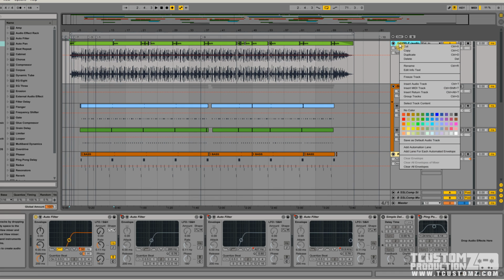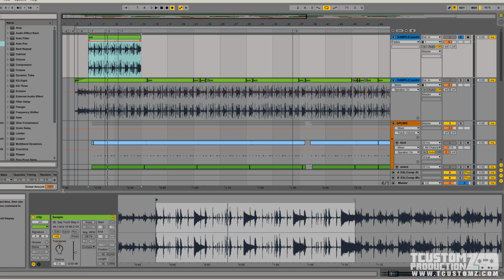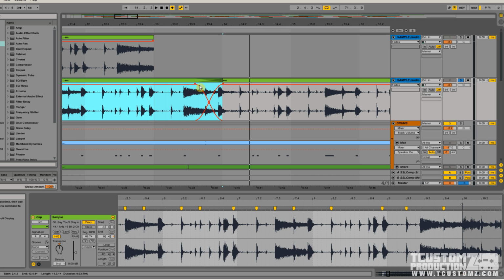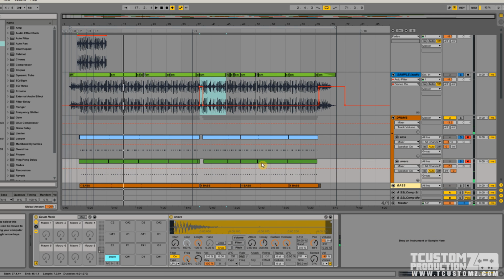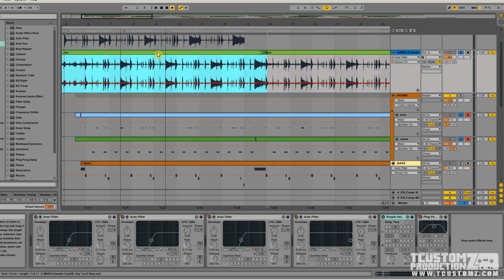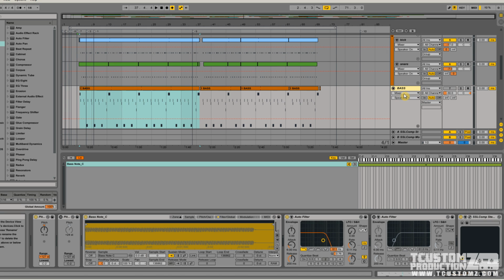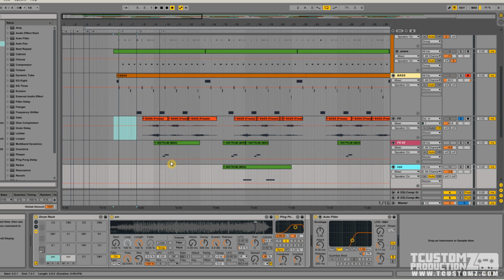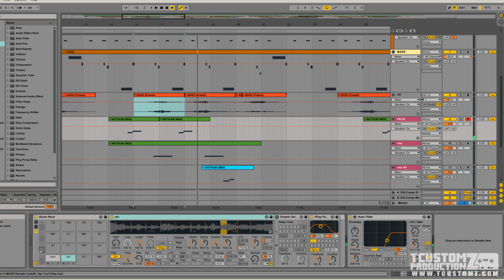INSIDE THE BEAT: "Day to Day" - Sampling in Ableton Live, Hip Hop Instrumental (prod. by TCustomz)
Step-by-step breakdown of the making of sample-based Hip Hop beat "Day to Day" (prod. by TCustomz).

=== DOWNLOAD BEATS ===
Public Instrumental Catalog (Over 150+ Hip Hop Beats)

=== DOWNLOAD SOUND KITS ===
All TCustomz Sound Kits Bundle (635+ Sounds)

=== 1-ON-1 COACHING ===
Music Production Coaching/Consulting